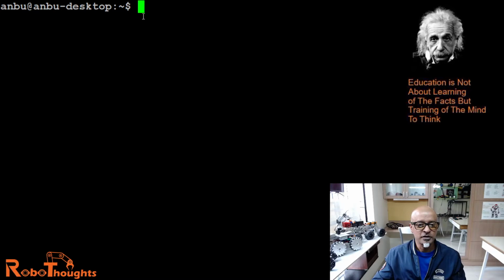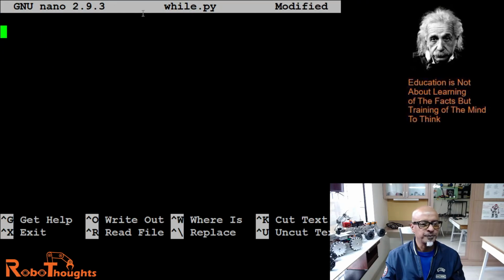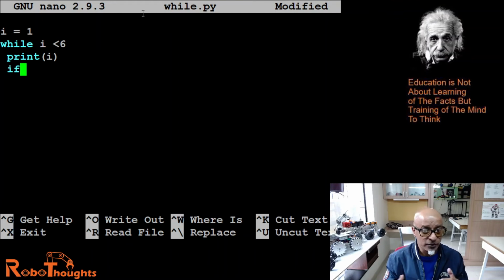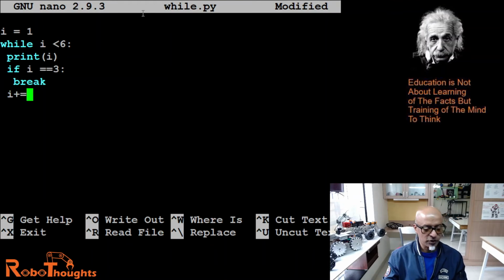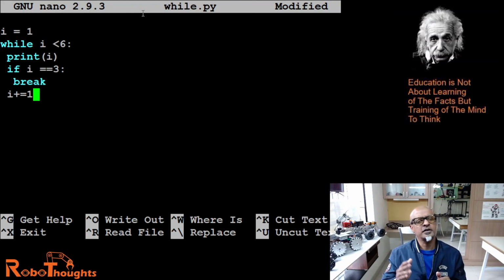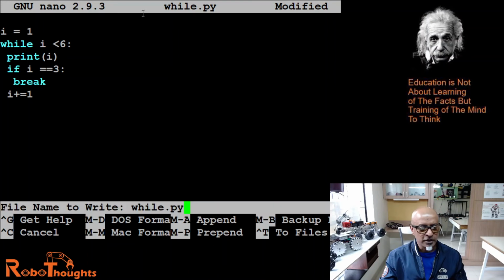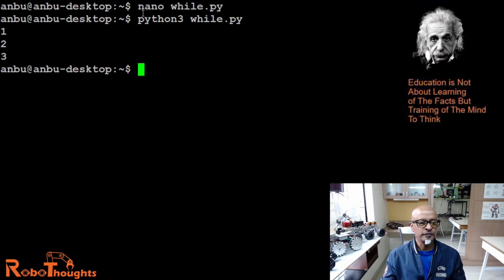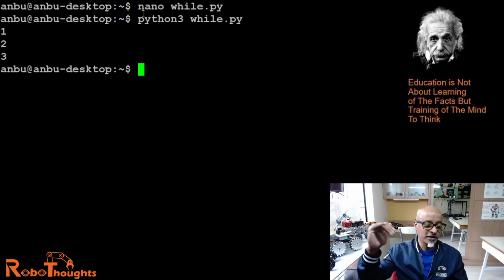Lesson 84 – Python Coding on Jetson Nano –While Loop Break Statement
In this lesson I will show you how use Break statement in While Loop. With the break statement we can stop the loop even if the while condition is true